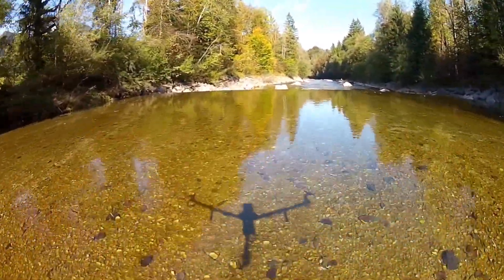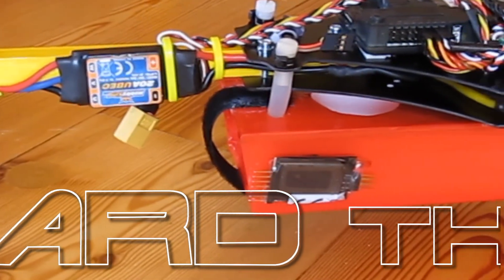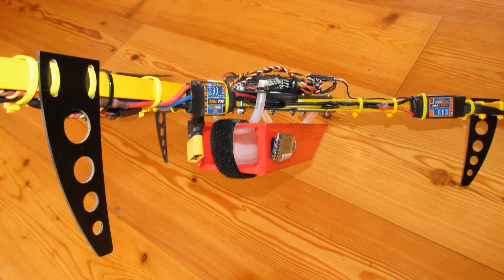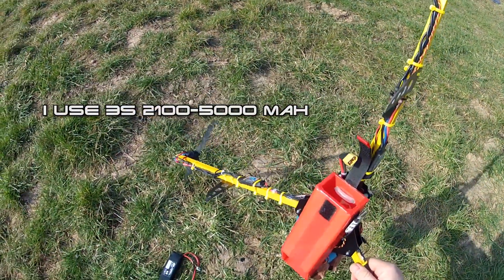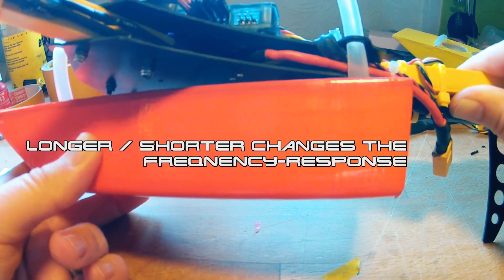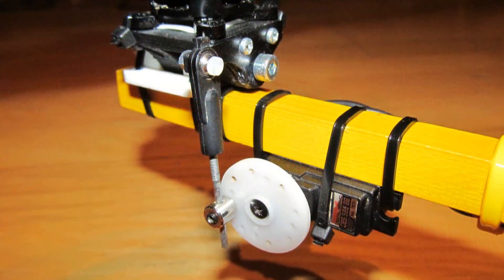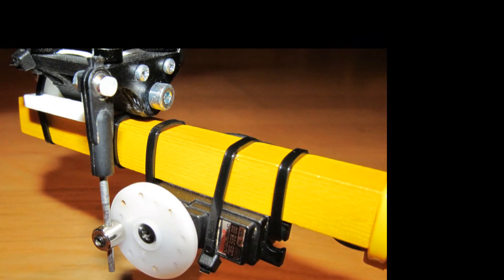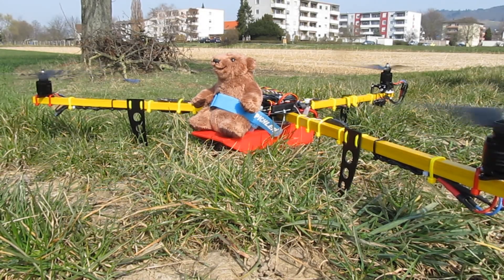Tricopter Edward th2nd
My new version of the RCE-style tricopter. Thanks to David Windestal and Matt Hall for the creative input. This one is a mix of what they showed and my ideas. A great copter for many purposes.
UPDATE: You can get a kit of Edward now. It´s done as a project with people with psychic hadicaps in the "Tagesstätte der Diakonie" in Wald-Michelbach, Germany. You get a frame, including the rear mechanics, the batterybay and landing gear. The frame is pre-mounted and comes with all the small parts you need (Exept electronics, cables, motors).Check this